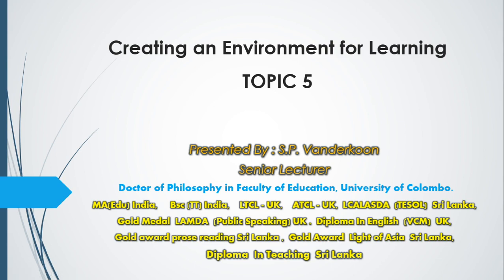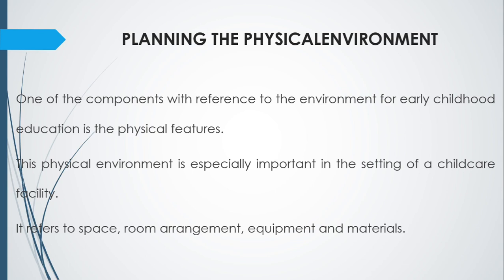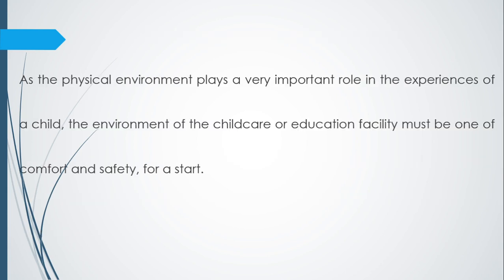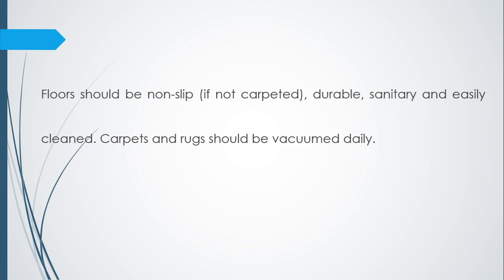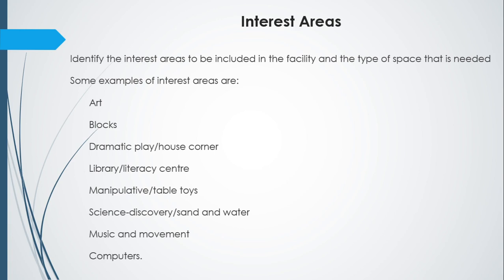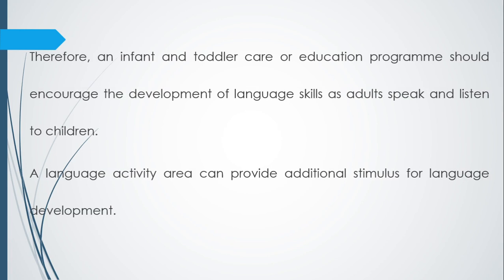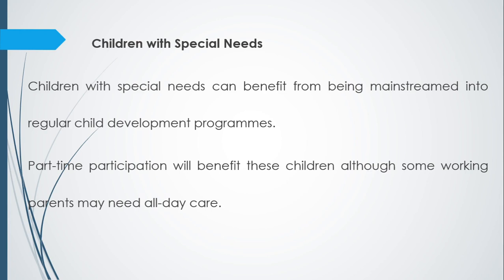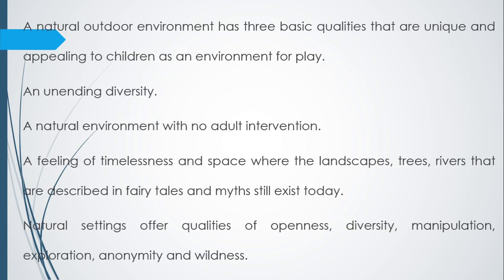INTRODUCTION TO EARLY CHILDHOOD EDUCATION - Topic 05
INTRODUCTION TO EARLY CHILDHOOD EDUCATION - Creating an Environment for Learning